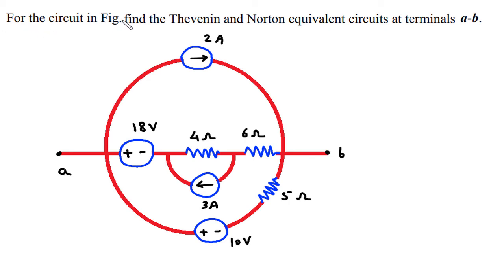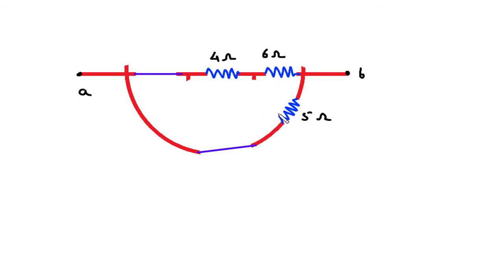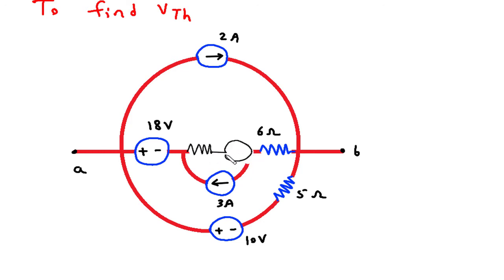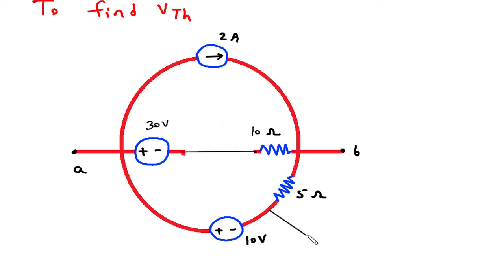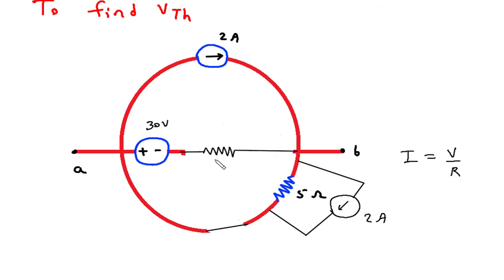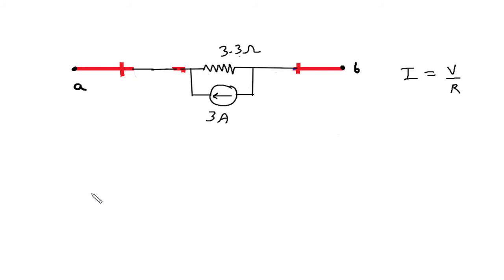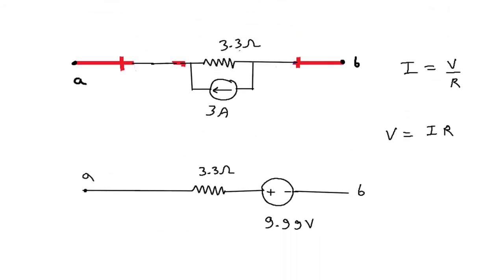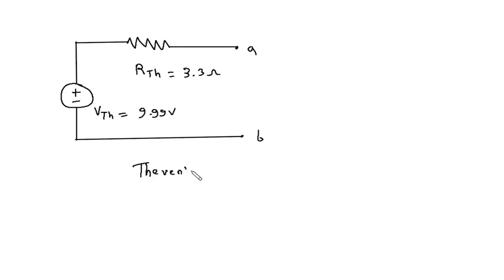Thevenin and Norton Equivalent Circuits #460